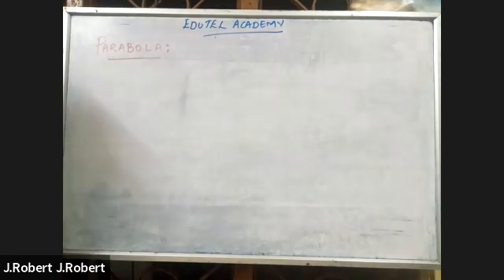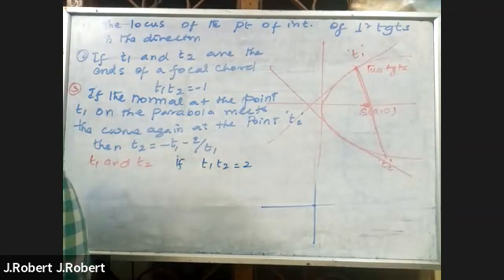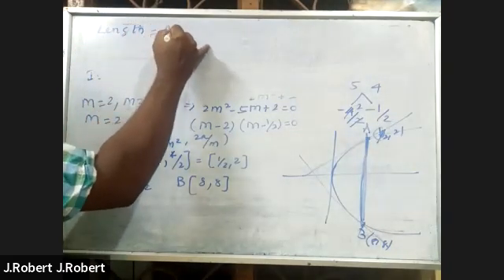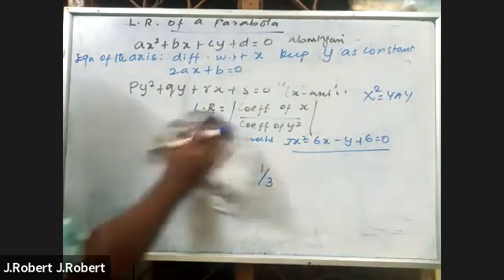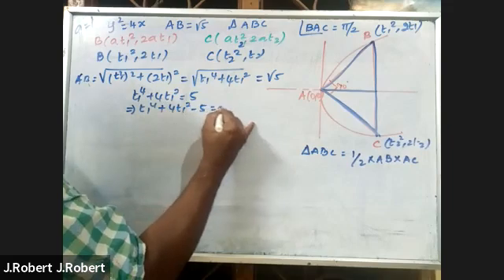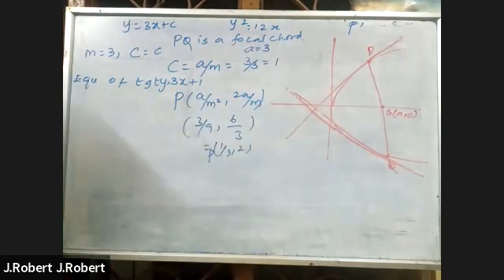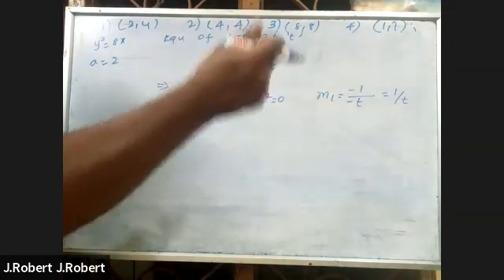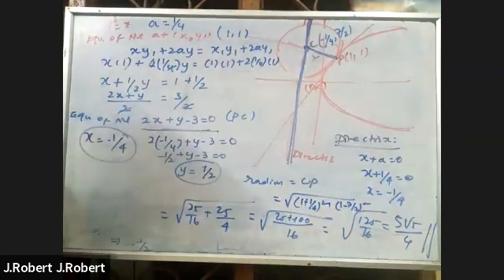Parabola Tangent, Normal & Chord